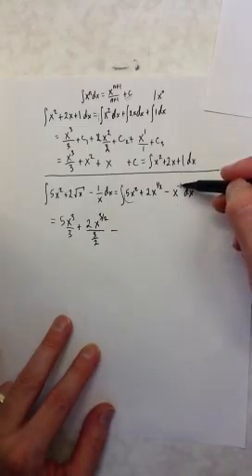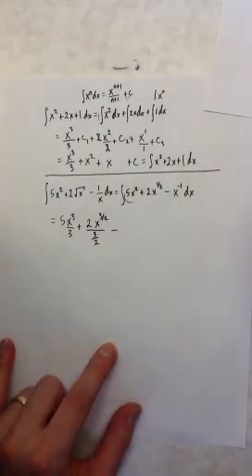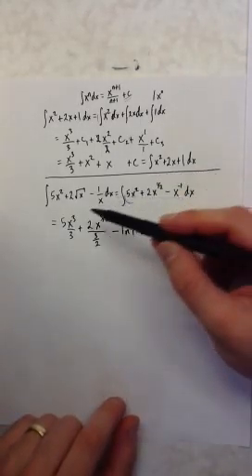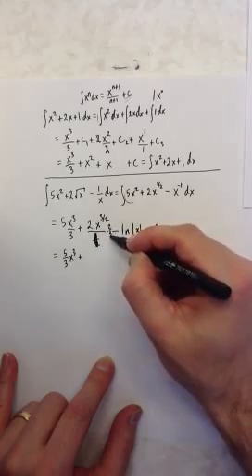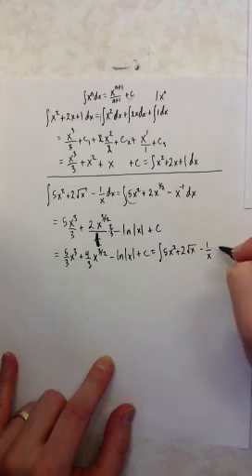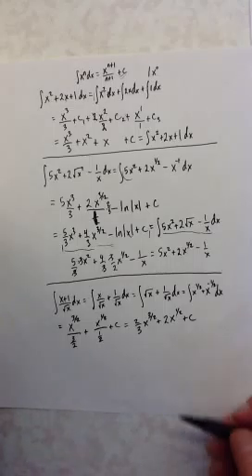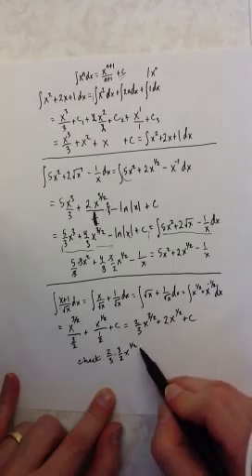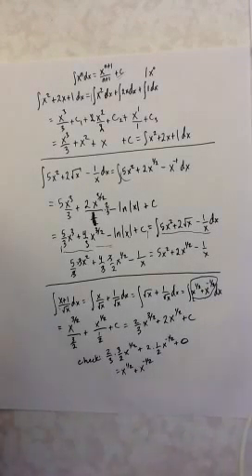Antiderivatives part 3